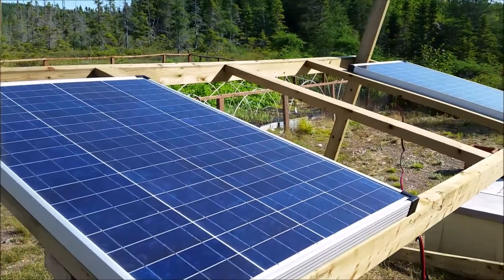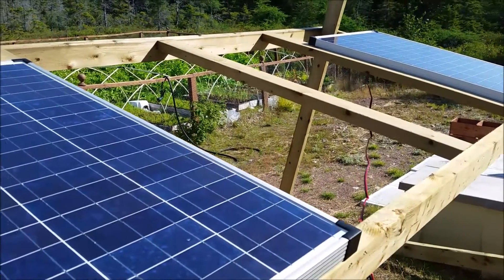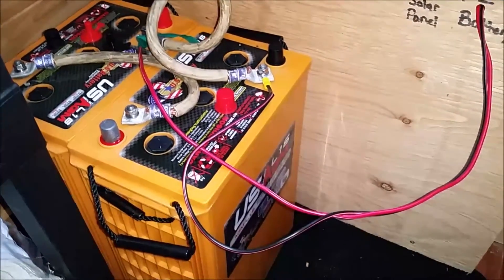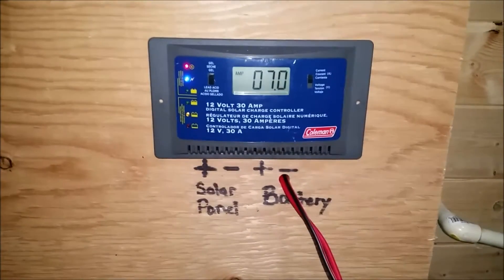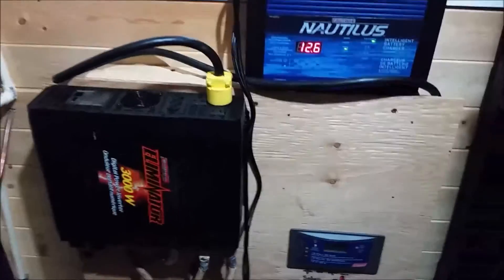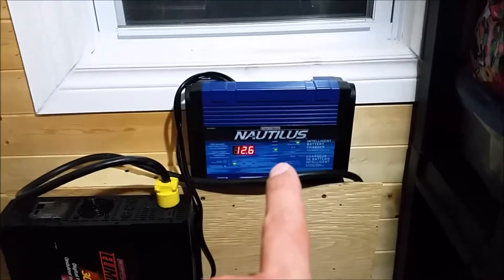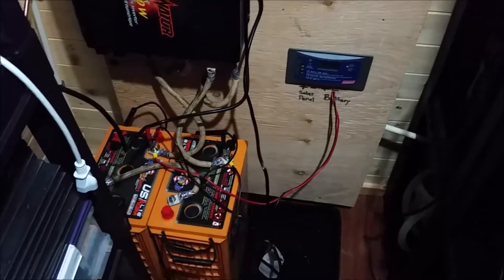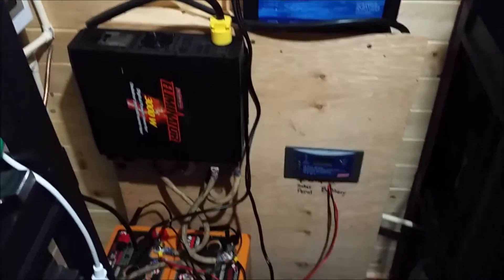Cabin Life: Living Off Grid Part 13 Solar Power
I installed a simple solar powered electricity that will help living off grid here at my cabin.  The next 30 days I will be adding an additional battery bank and panels to maintain the demand and reduce the costs of using the generator!